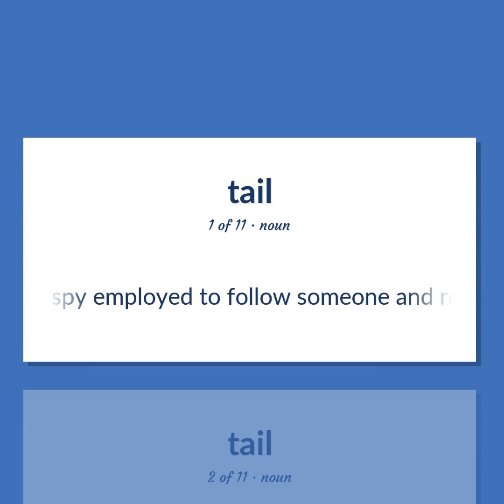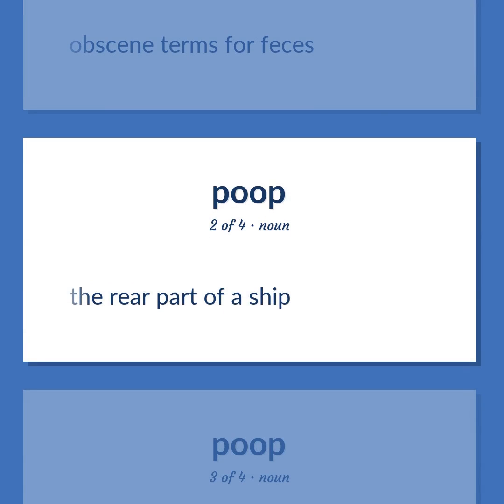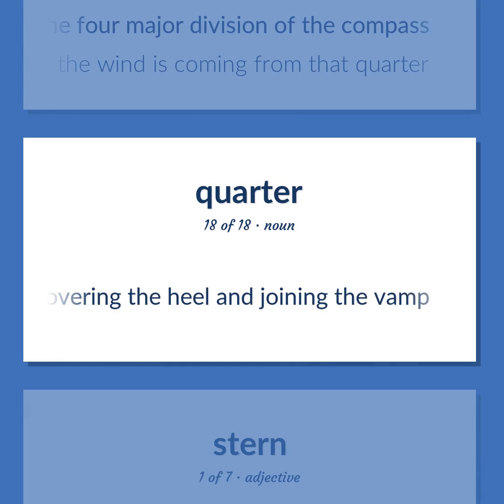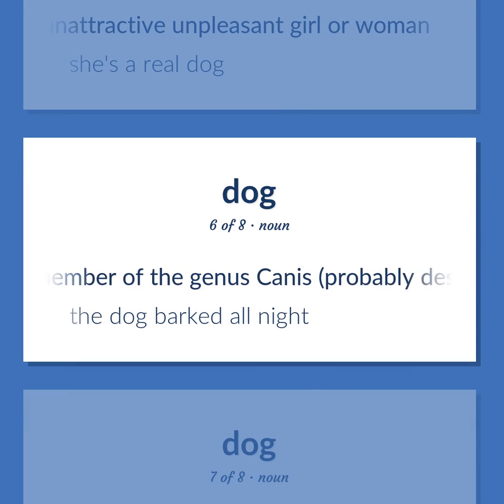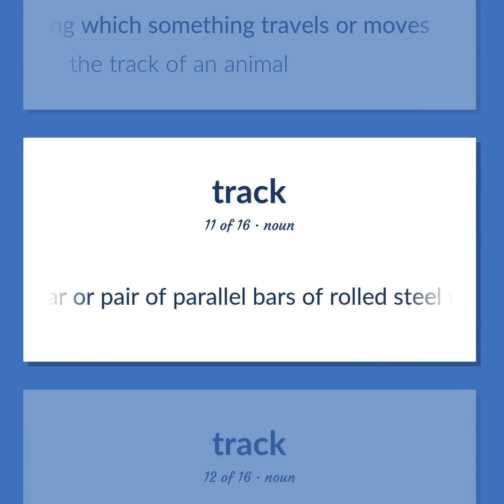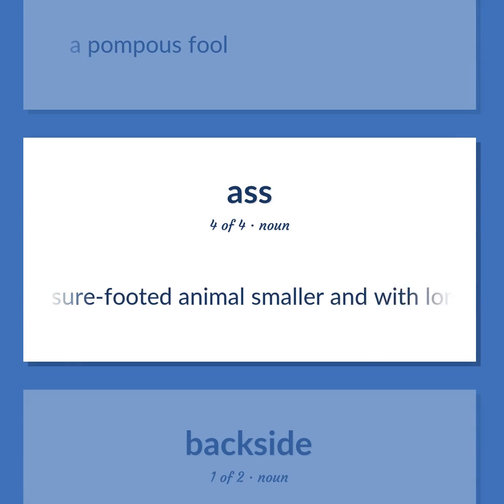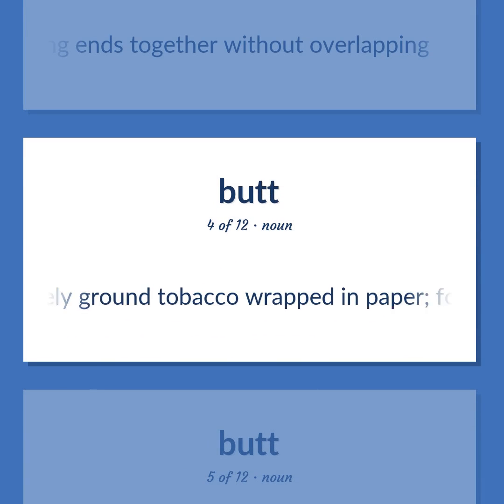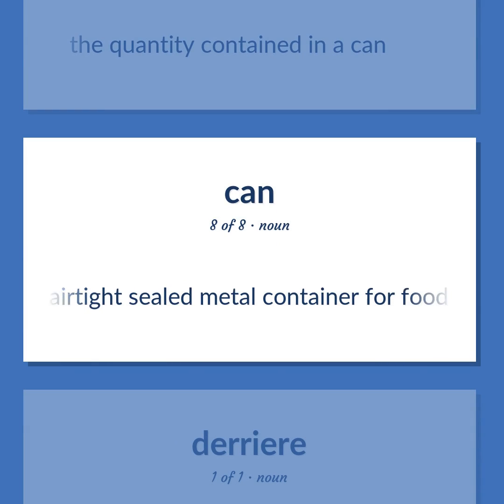Tail - 173 English Vocabulary Flashcards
TAIL meaning. Following our free educational materials, you learn English in a great way with ease and efficiency.